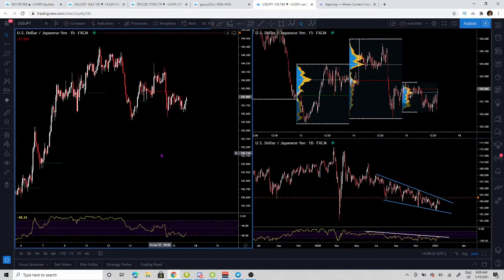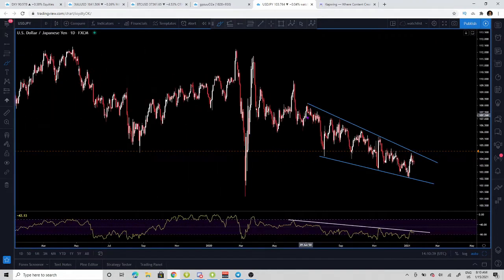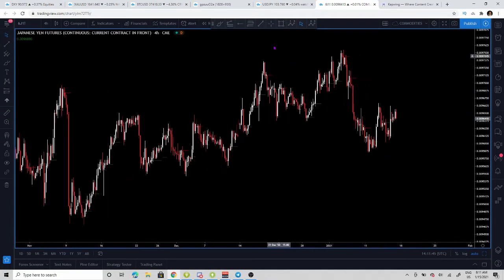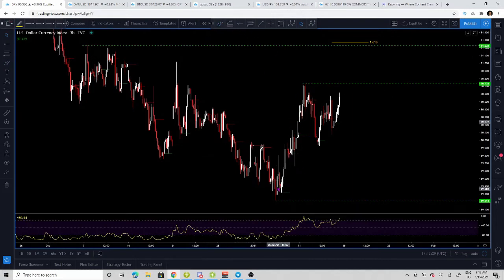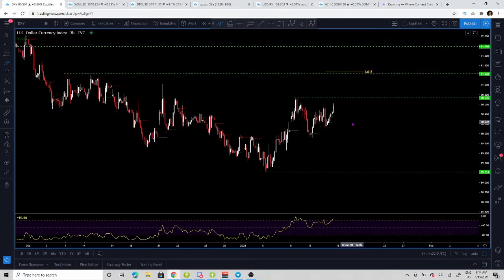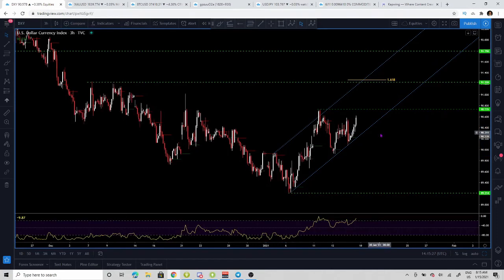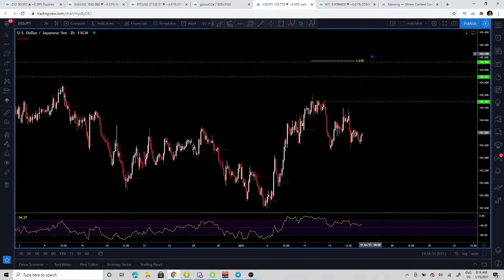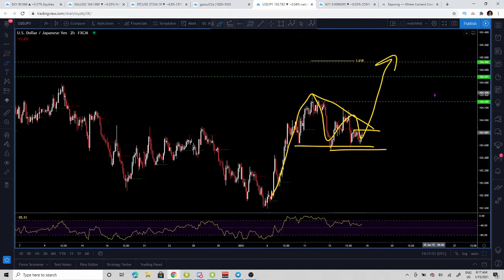The USDJPY rallies 180 pips. Sell ideas zones further up.